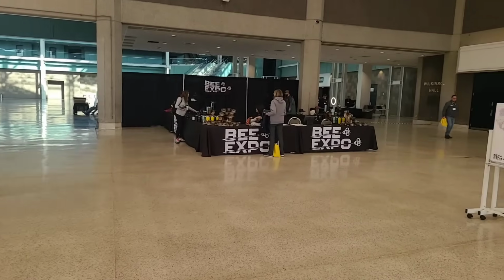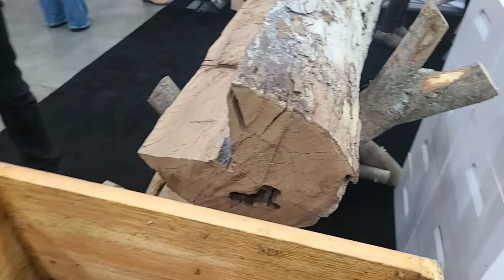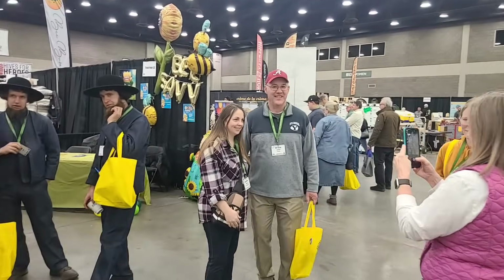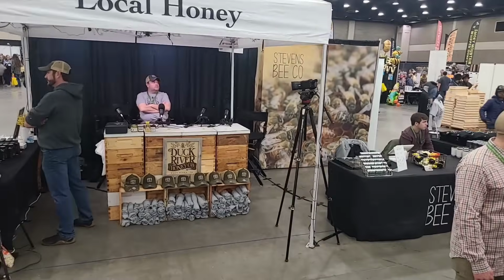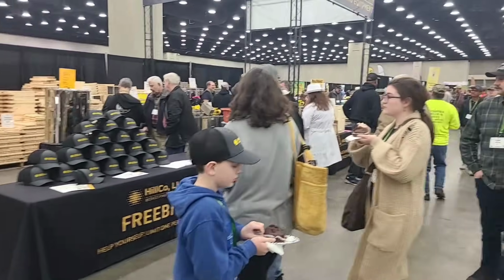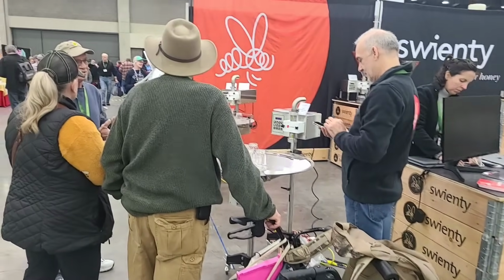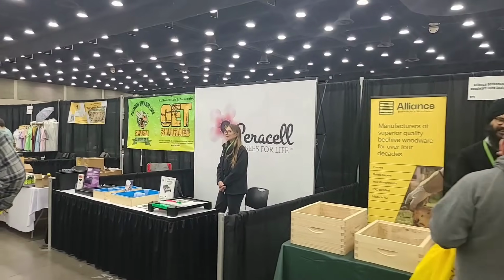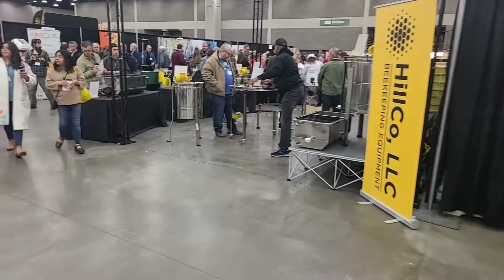North America Honeybee Expo Vendor hall